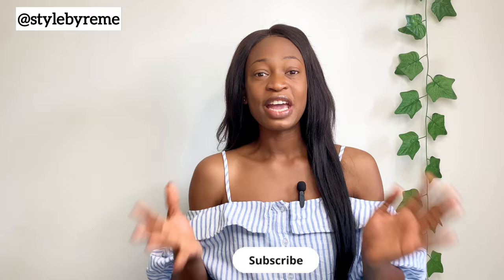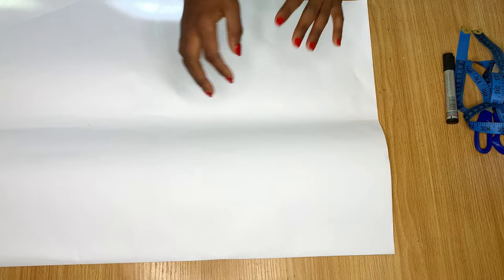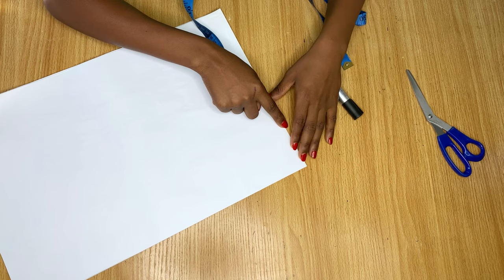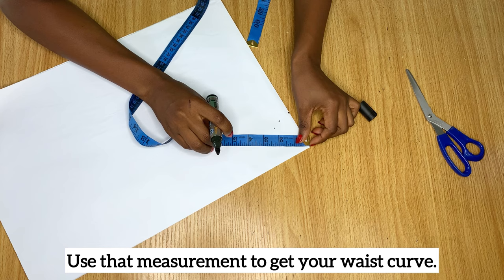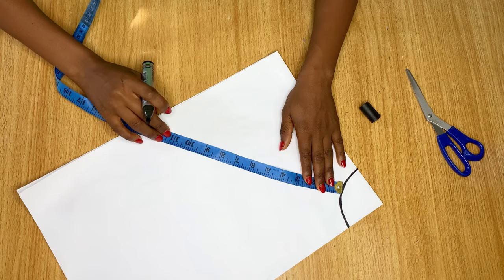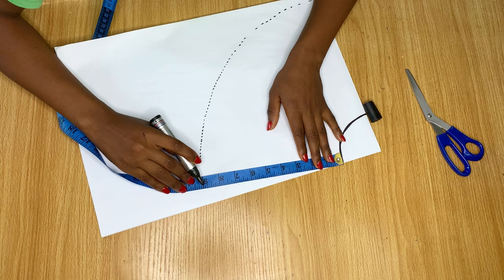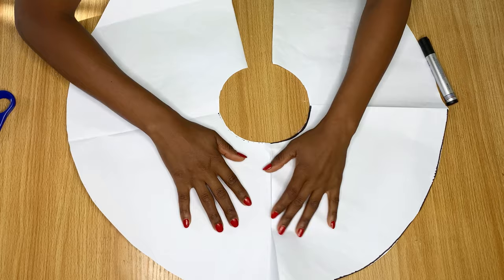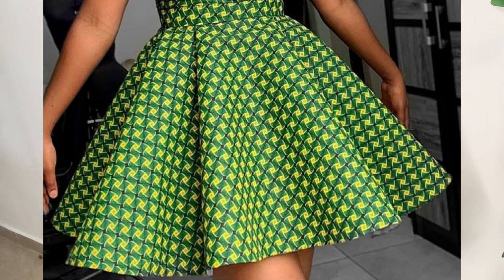How to Cut a Full 360 Degrees Flare| Beginners Friendly Tutorial.